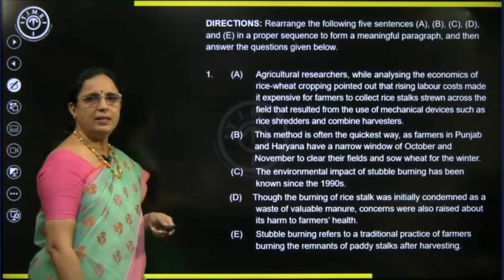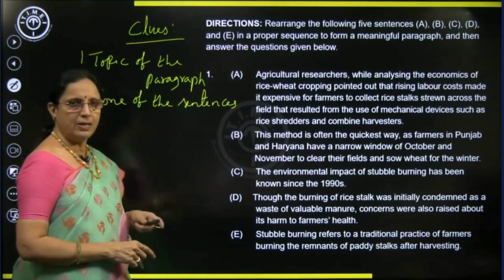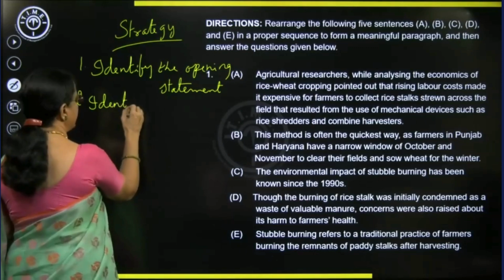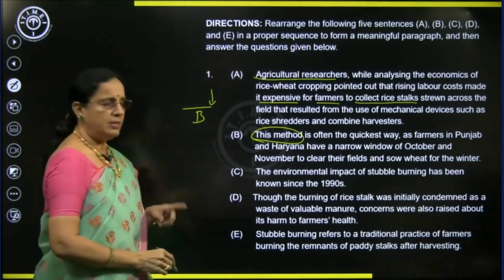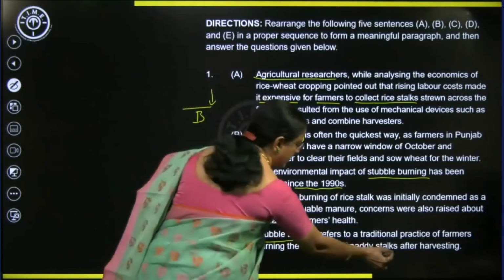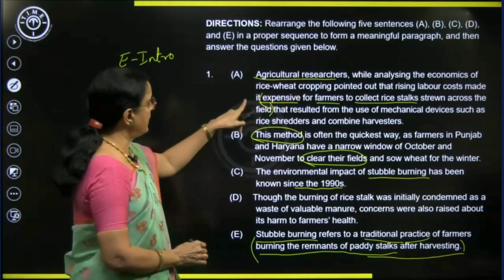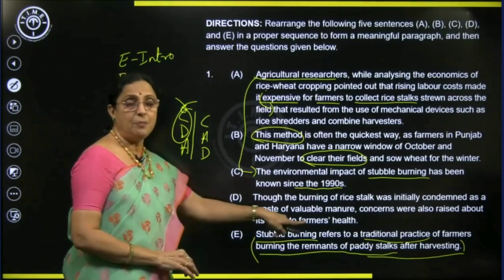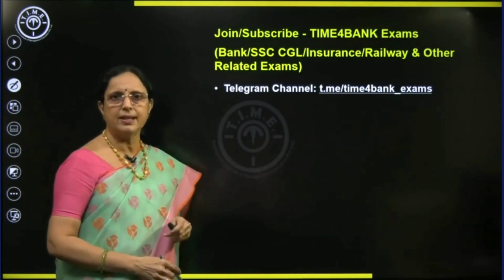Para Forming Questions for IBPS PO and Clerk Prelim Exam